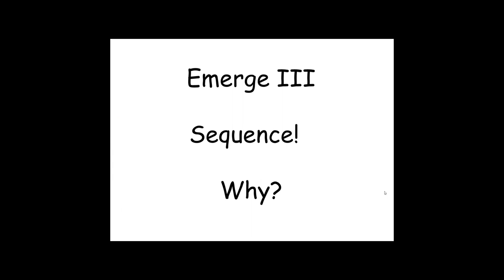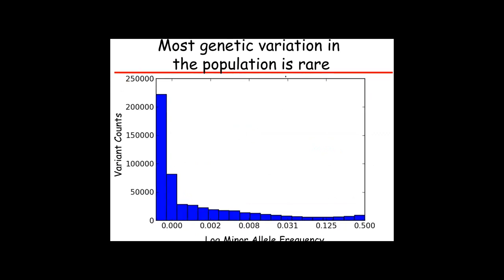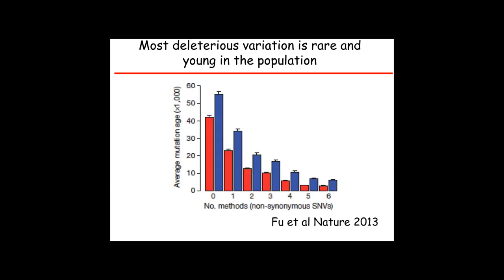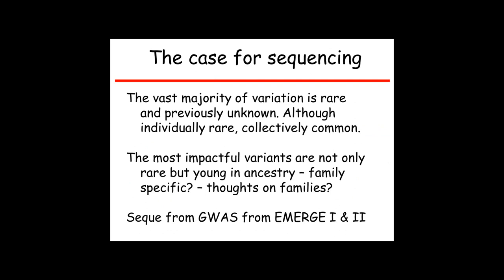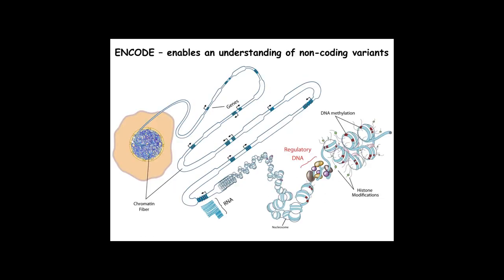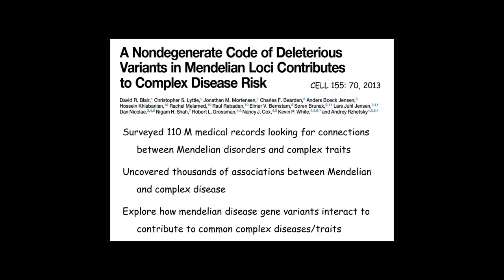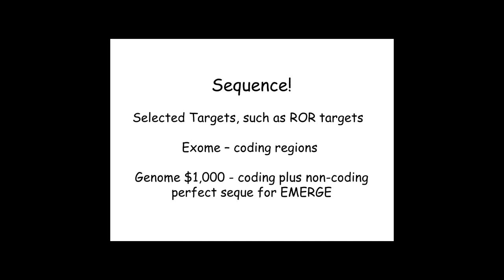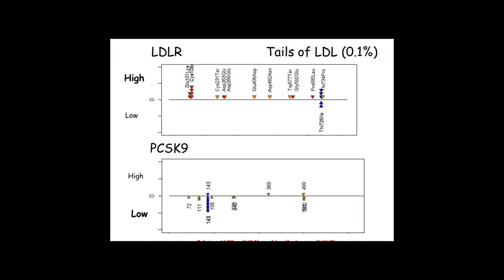EMR and Genomic Discovery - Beyond GWAS, Pharmcogenomics (Reaction) - Debbie Nickerson